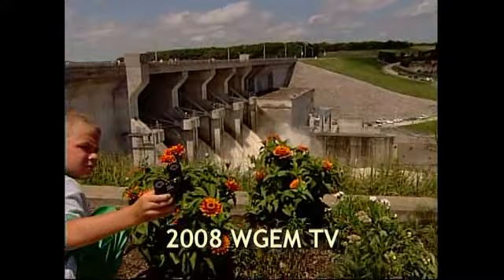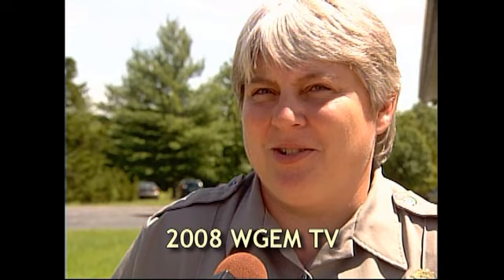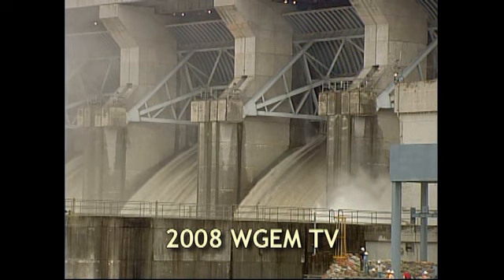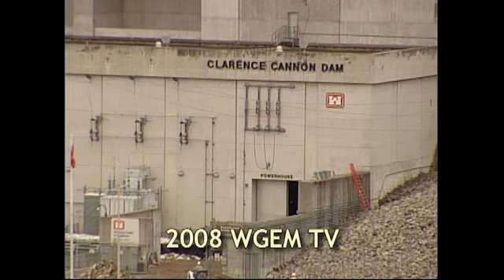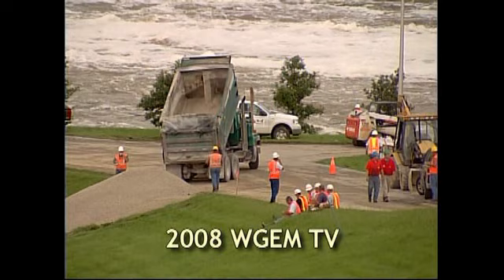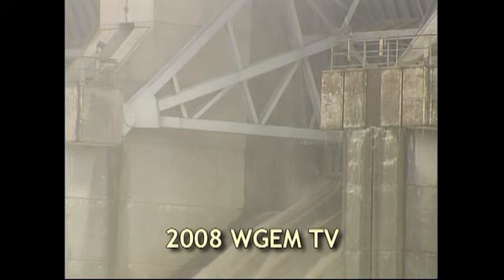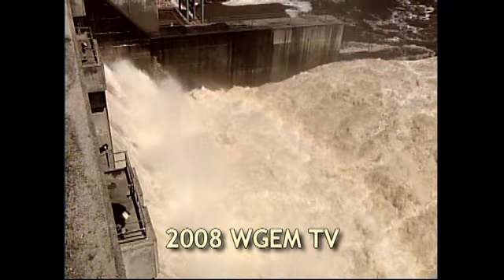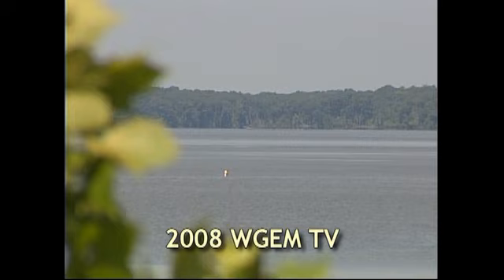Clarence Cannon Dam & Mark Twain Lake 2008 Flood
Historic footage of the 2008 Mark Twain Lake Flood courtesy of NBC WGEM news.